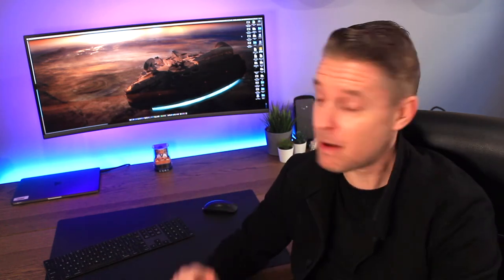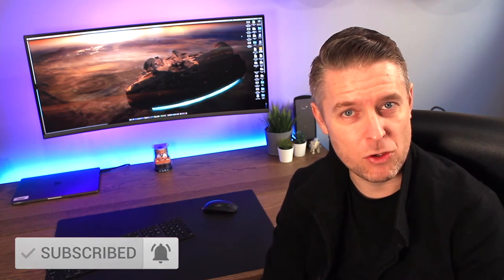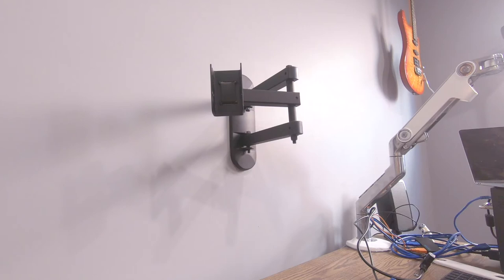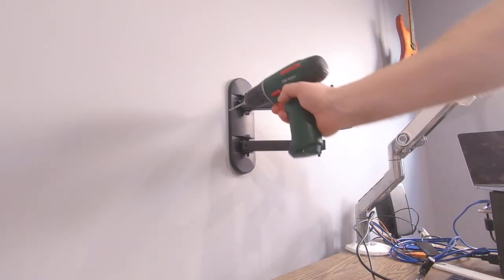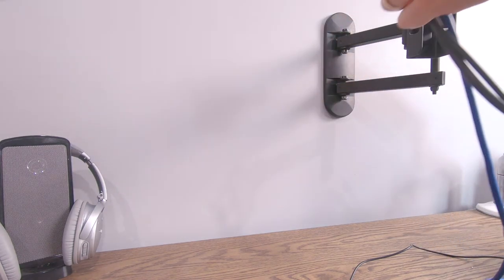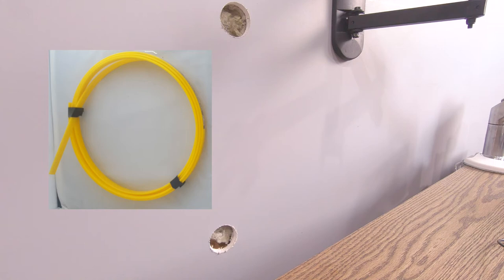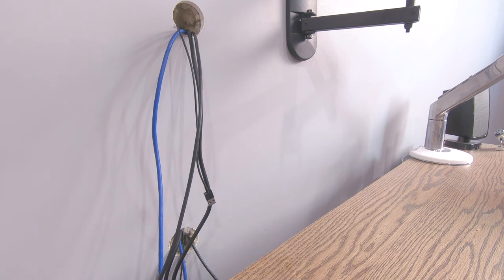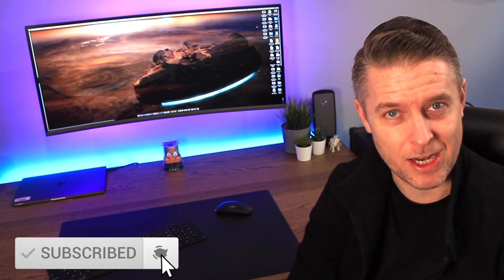You need to get your monitor Wall Mounted! Looks great! [Step By Step Guide]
Let's look at how to Setup a Wall Mount LCD Monitor